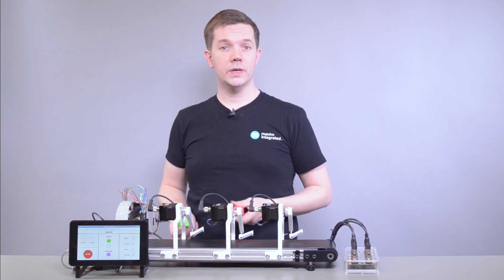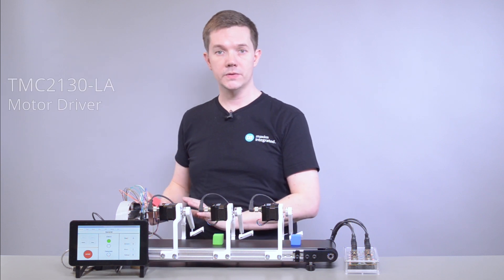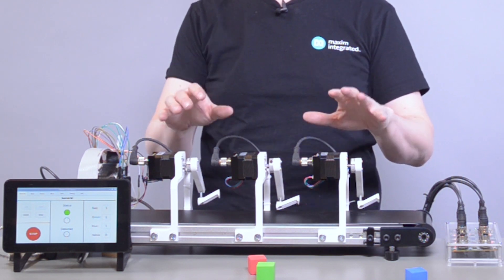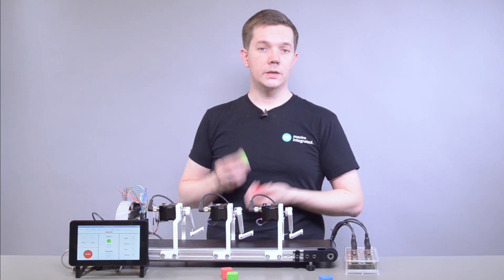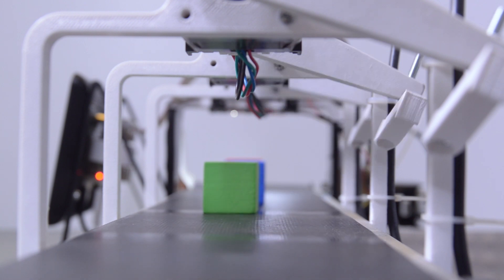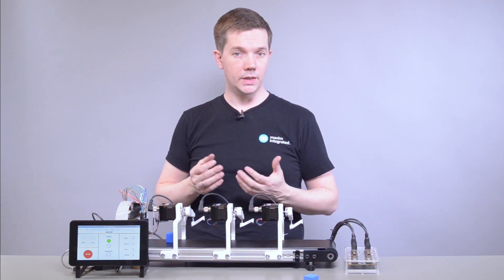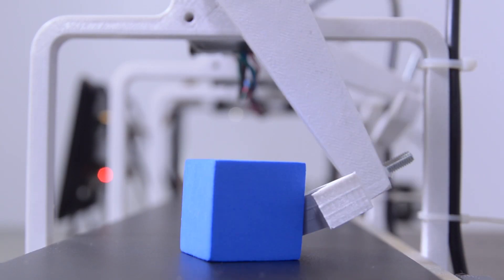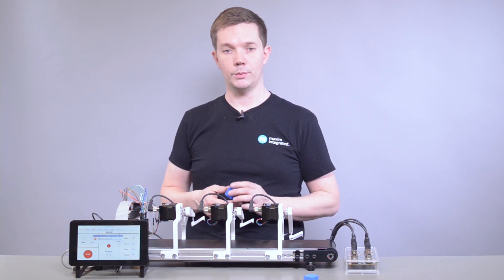Introducing the Industry’s Smallest, Lowest-Power Intelligent Actuator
The PD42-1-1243-IOLINK intelligent actuator by TRINAMIC Motion Control, Now Part of Maxim Integrated, reduces power by more than 50 percent and drive size by 2.6x, while boosting factory productivity by monitoring 50 percent more configuration and performance parameters using IO-Link.